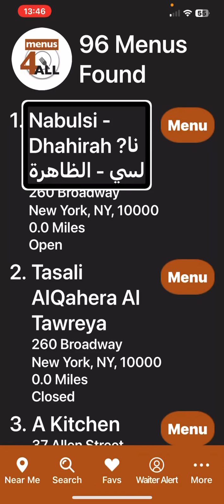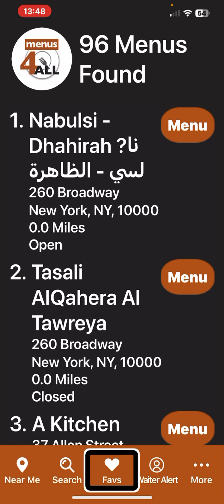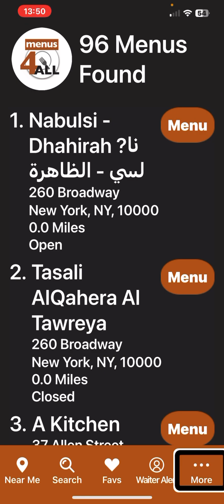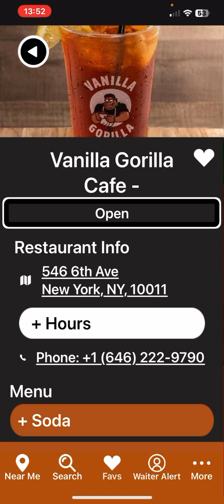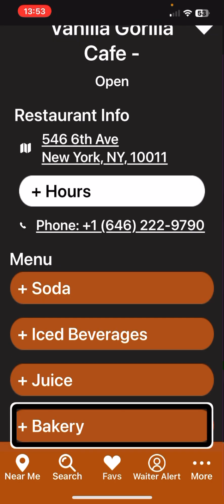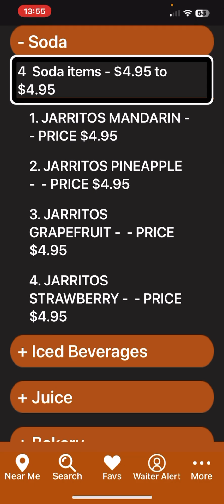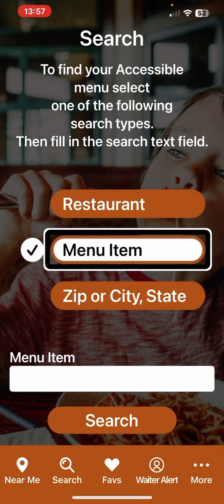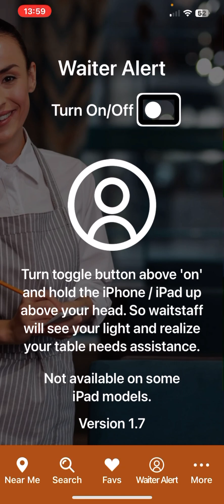Menus4ALL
In this video I am explaining how the App MENUS4ALL works, as well as demonstrating how it works and how you can read the menu of a restaurant, fast food restaurant or even cafe.